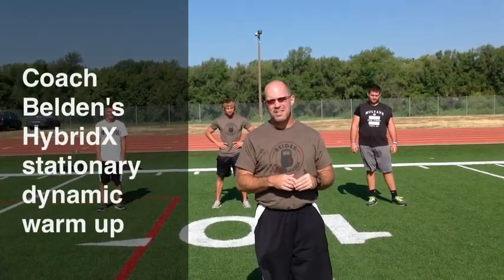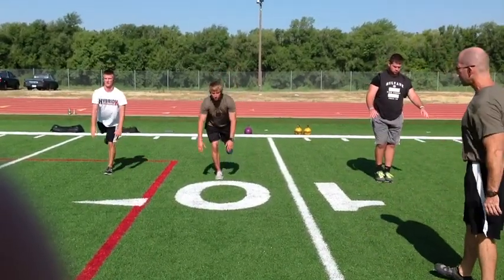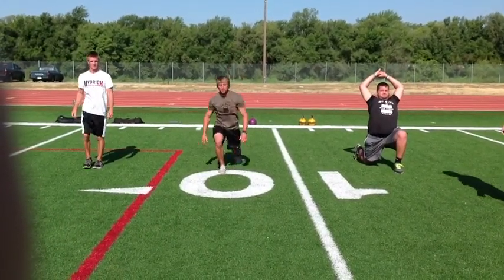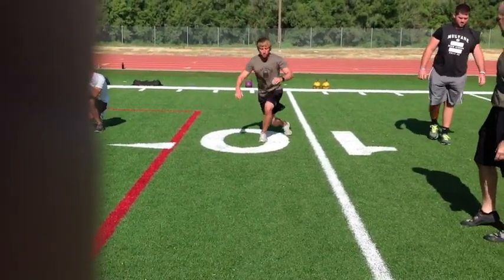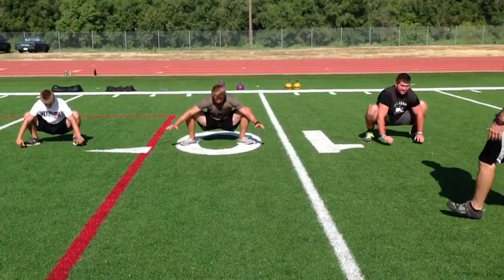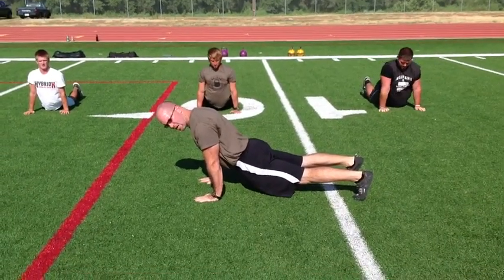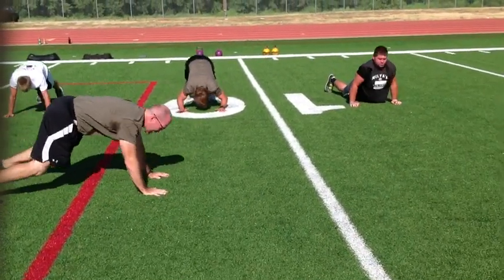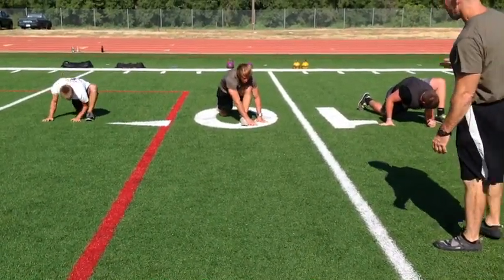Stationary Dynamic Warm Up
Coach Belden describes some stationary linear and lateral dynamic warm up drills he uses in his speed development programs